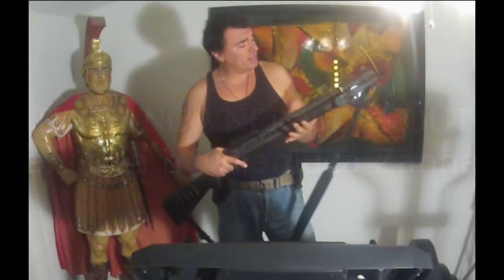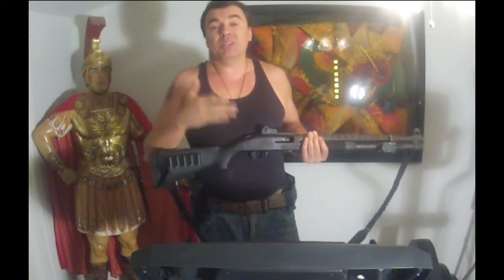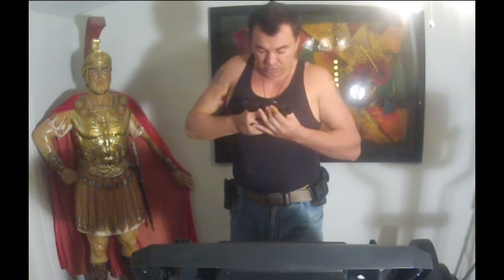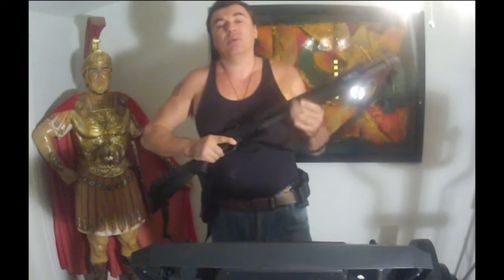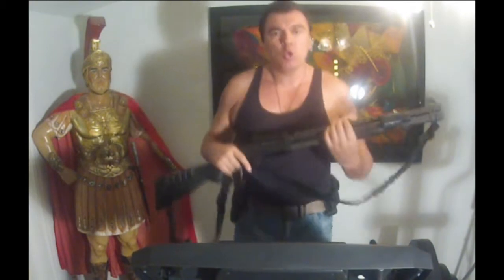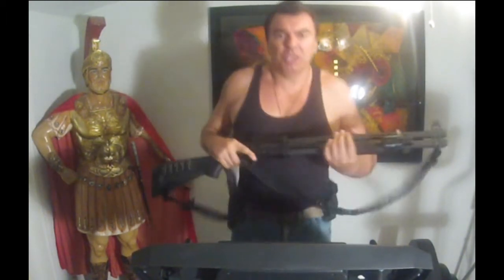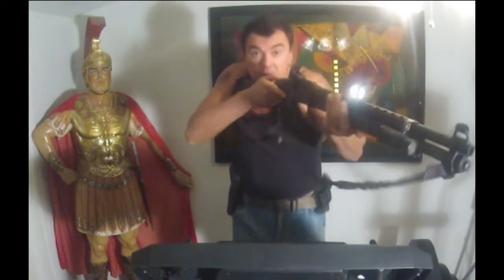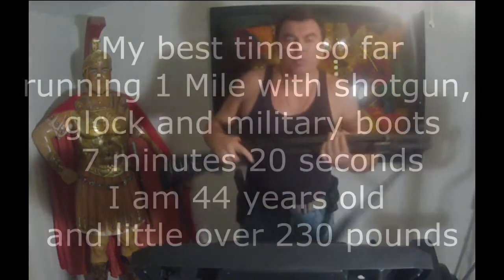Jogging with the Shotgun The Gunowner's Workout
I am not a workout fanatic, I have no time for it and if I don't find a purpose for it, I don't like to waste my energies. But I came out with a system where I mix basic physical exercises with dry practice or gun's manipulation drills. I call it the "Gunowner Workout"... this is a basic exercise I do with my shotgun.
I hope you enjoy it and it can give you the input to move your butt a little bit... shooting for self defense is not going to be sitting on a bench while smoking a cigar.
Love from Arizona
Gianluca Zanna